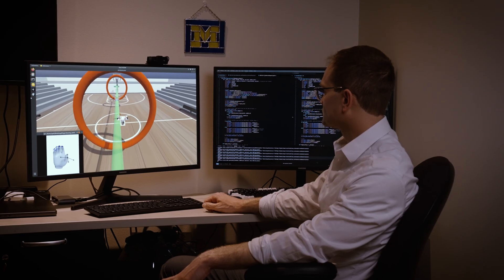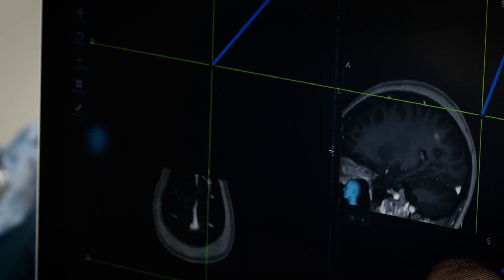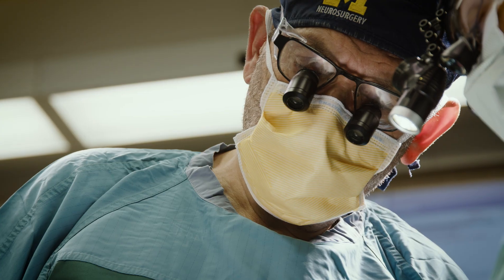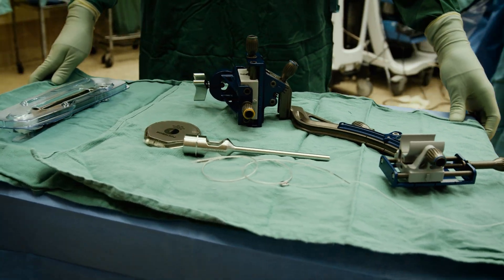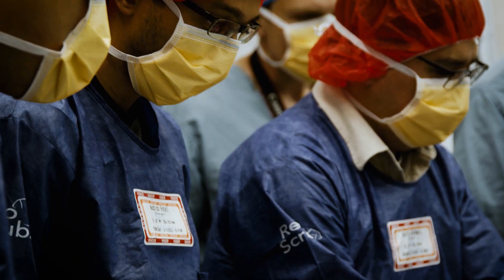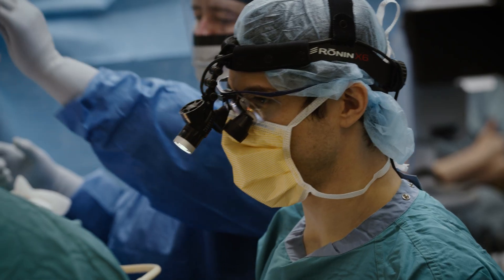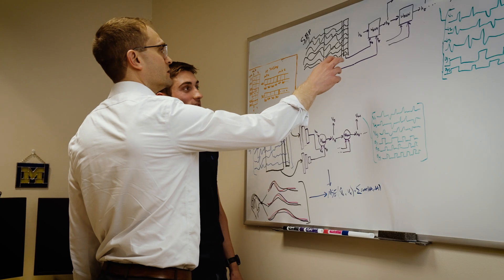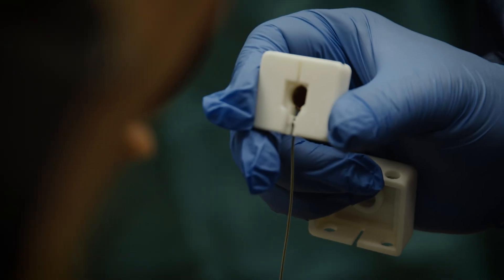Brain-computer interfaces: first in-human recording with new, high-capacity device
A research team led by Matthew Willsey, MD, PhD at University of Michigan completed the first in-human recording from a novel, wireless brain-computer interface (BCI). The device, called the Connexus Brain-Computer Interface by Paradromics Inc., was temporarily implanted into a research participant during a temporal lobectomy, a procedure to remove part of the brain that causes seizures for a person with epilepsy.

This potentially ultra high-capacity BCI, which contains 421 microelectrodes, aims to restore essential functions lost due to injury or disease. The data collection may be used to work toward BCI clinical trials.